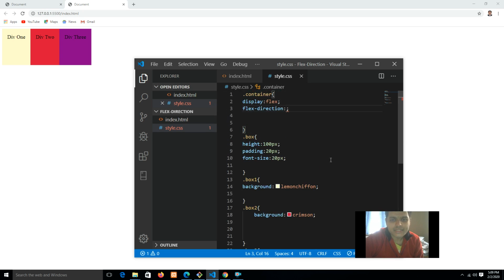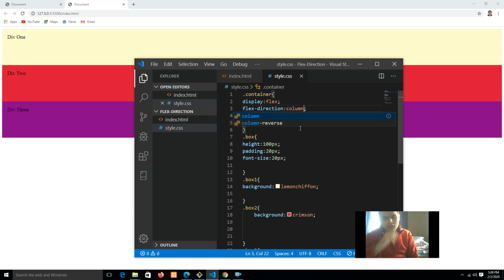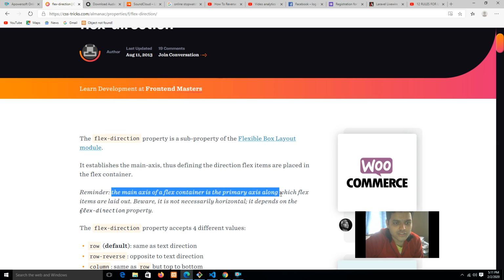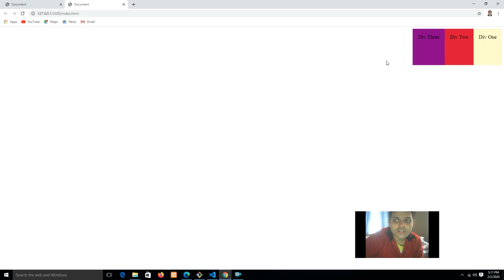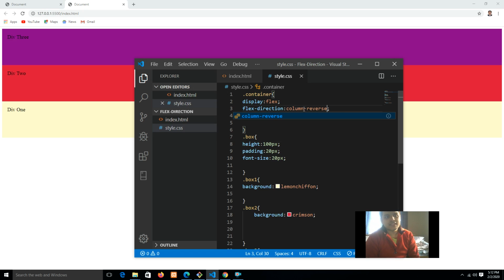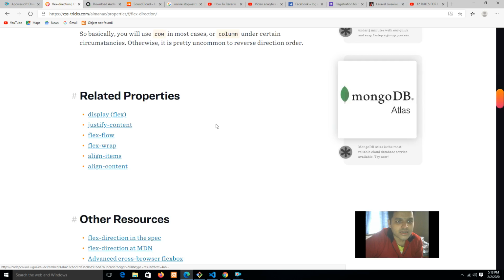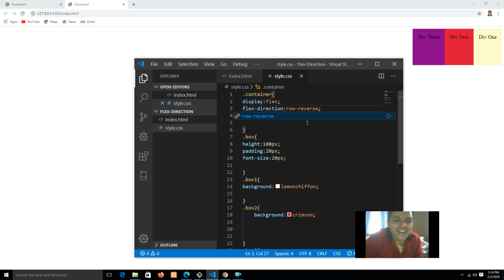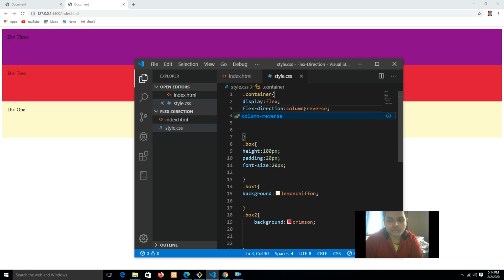Flex-Direction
Here we learn about the flex direction how we can easily reorder them in a different direction. By default the flex-direction is row and when we give it a direction of row-reverse it moves in opposite direction 3rd Div is placed in place of one its almost like float-right.Similarly when we give flex-direction:column it moves on to moving axis and when we give flex-direction:reverse we see div 3 in place of div one and visa versa